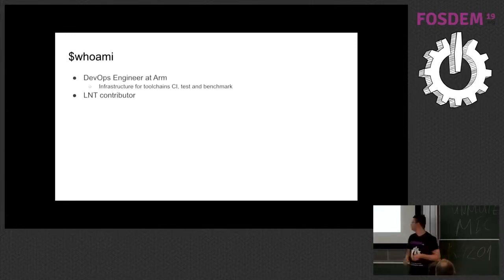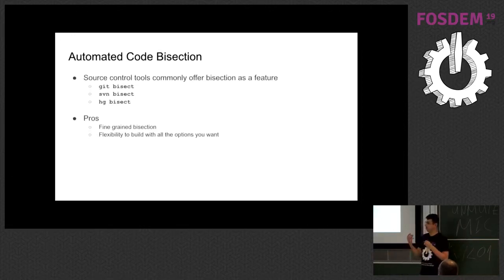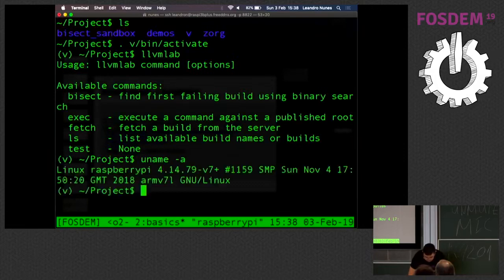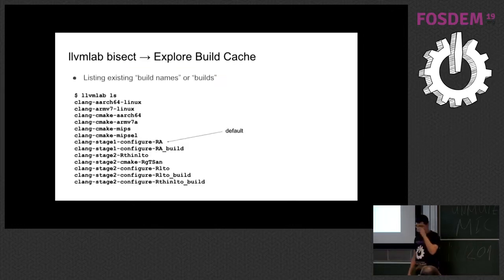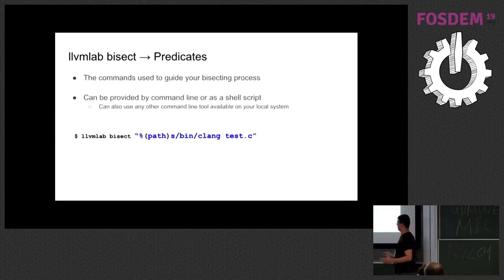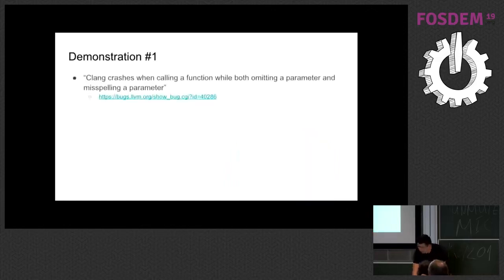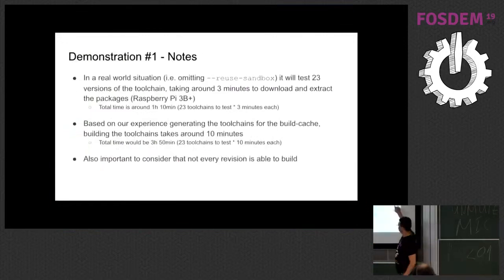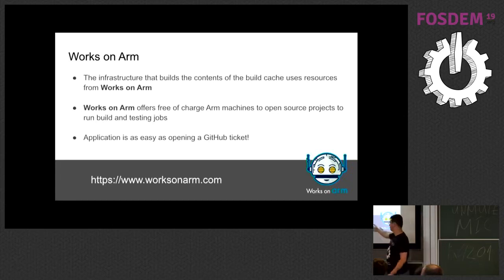It was working yesterday Investigating regressions with llvmlab bisect A hands on introduction to …